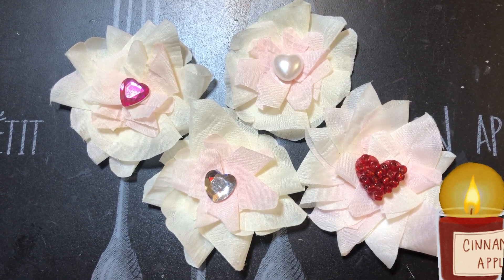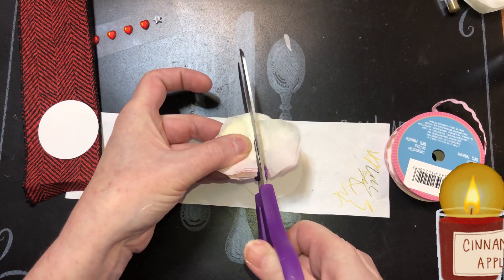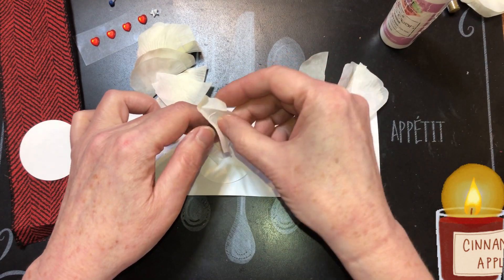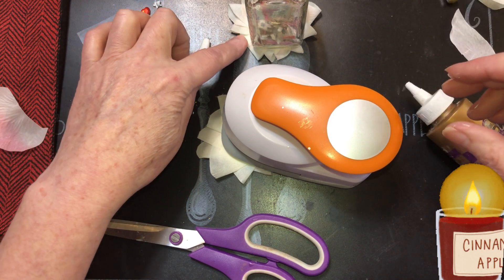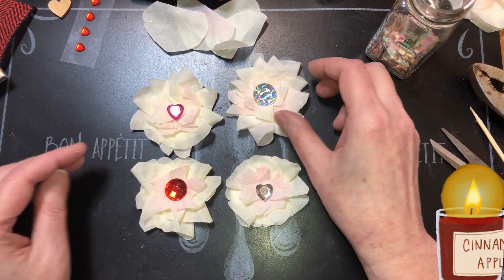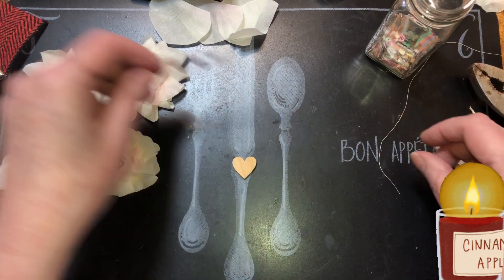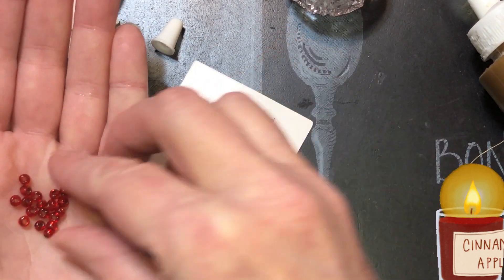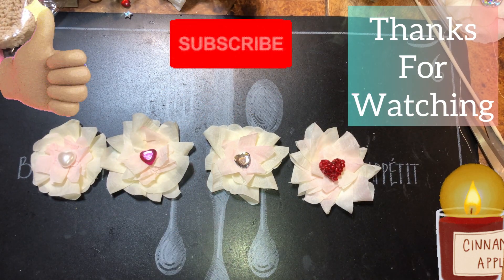Let’s make some flower’s, out of dollar tree rose pedal’s!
Musician: KiaNi